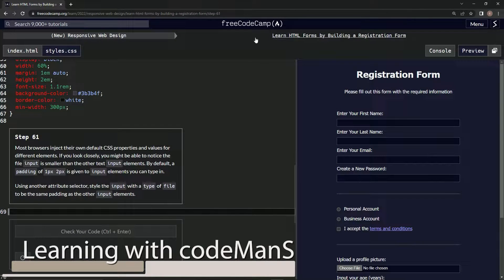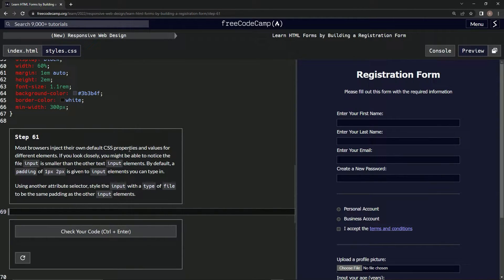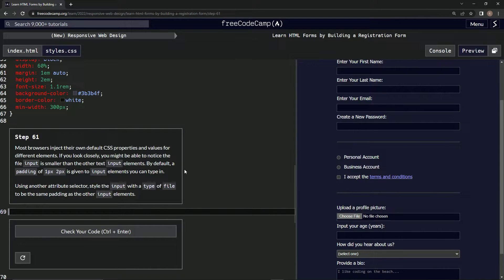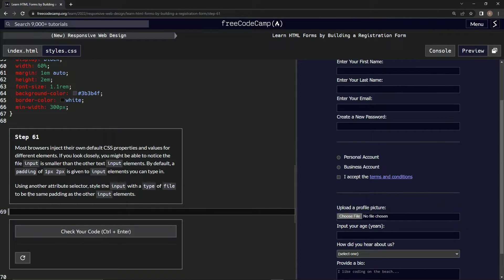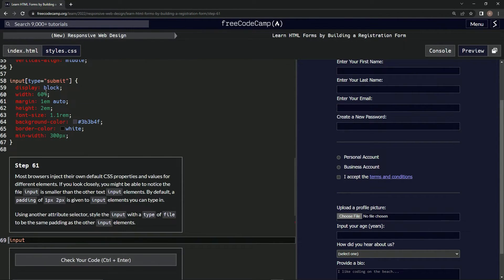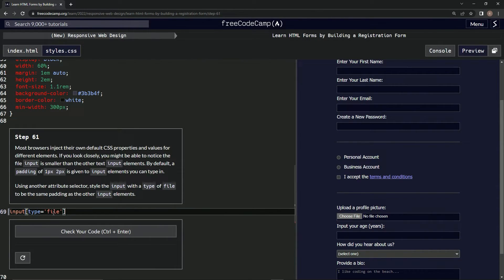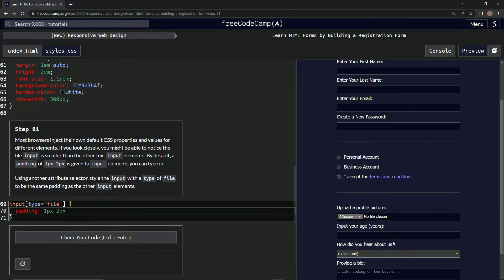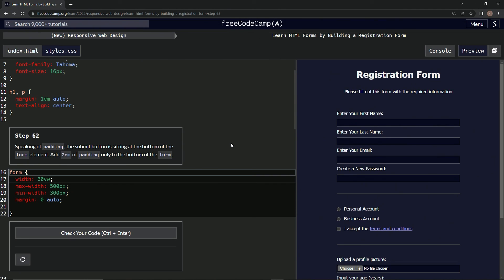(ARCHIVED) Learn HTML Forms by Building a Registration Form - Step 61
this one has us changing the padding for the file input